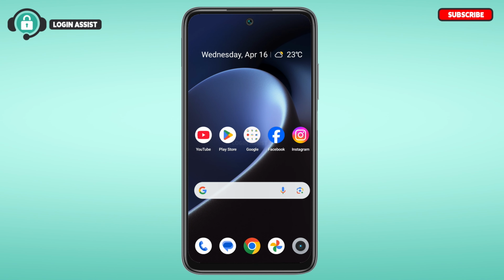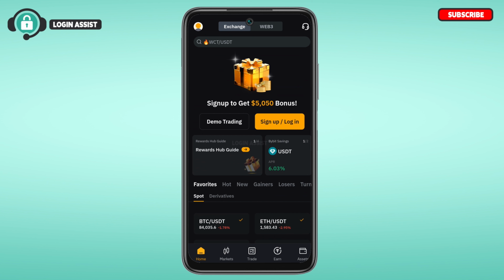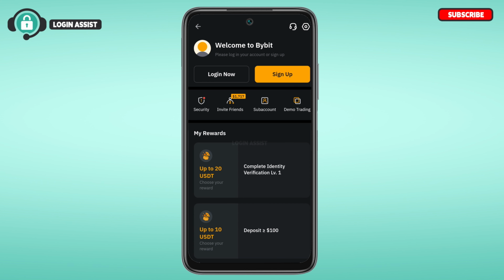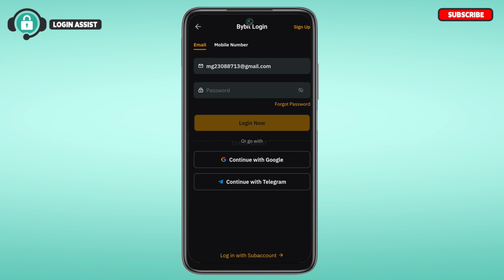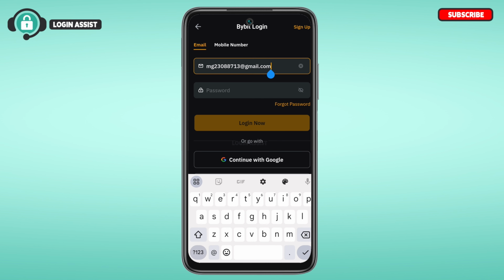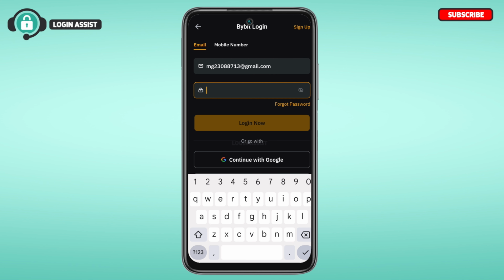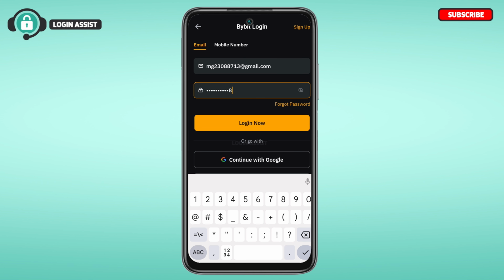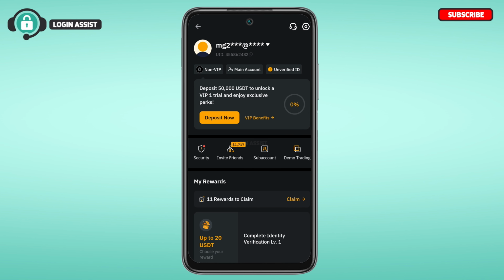Bybit Login 2025 | Bybit App Login Guide | Bybit Account Sign In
Bybit Login 2025 | Bybit App Login Guide | Bybit Account Sign In | Login To Bybit.com Mobile App

Follow these steps to log into the Bybit account:
1: Open the Bybit app.
2: Tap on the profile icon at the top left corner of the screen.
3: Tap on the login now option.
5: Then, click on the login now option.
With these steps, you can log into the Bybit account.
Watch this tutorial video for the process and steps to login Bybit account.